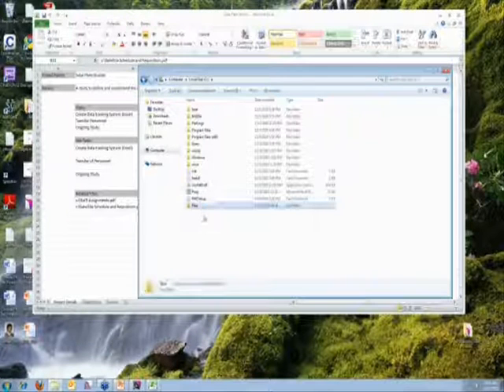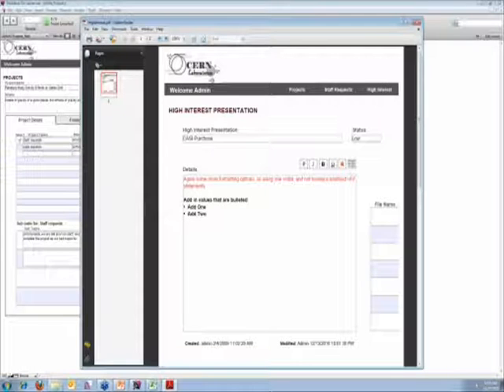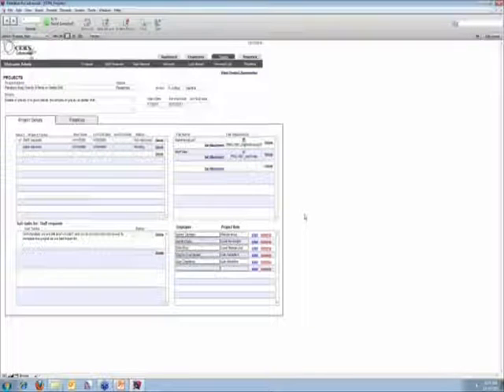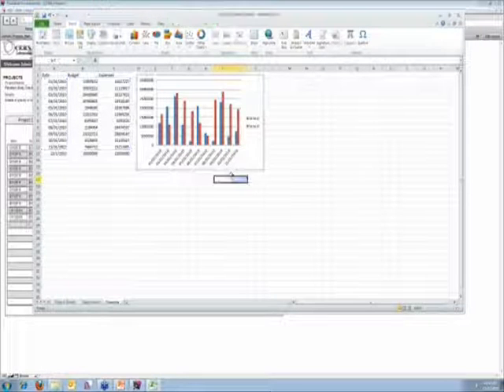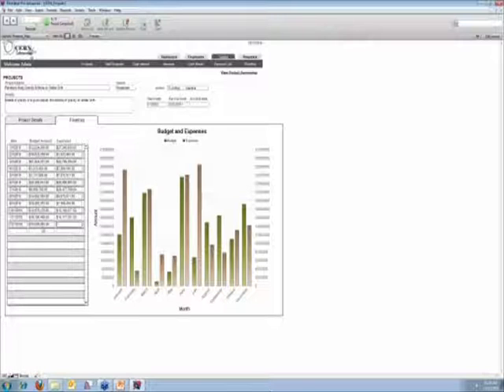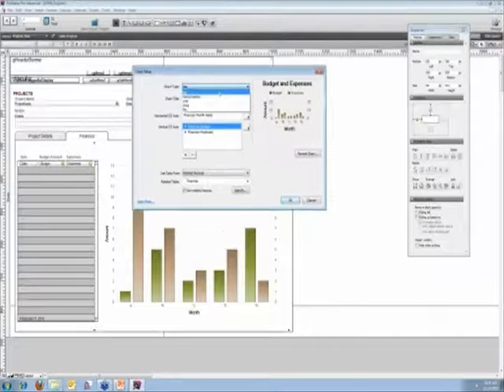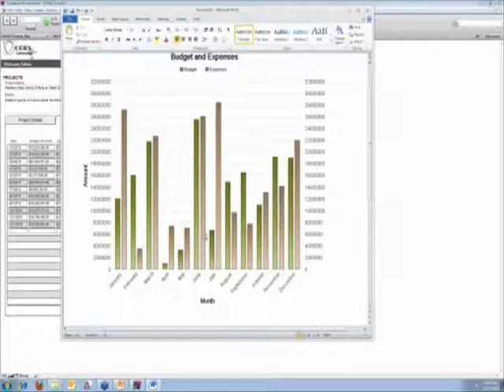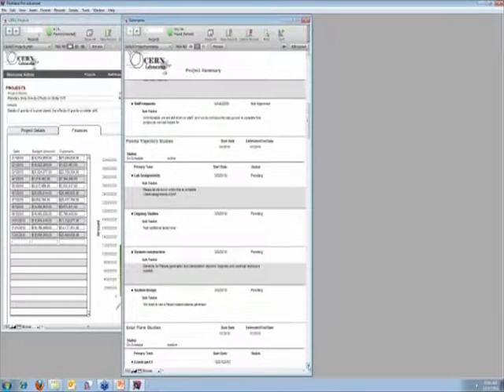DB Webinar Part3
This is from Anvil Dataworks' webinar "You're Using a Spreadsheet to do THAT?  When It's Best to Use a Database."  Originally seen December 17, 2010 featuring Sameer Khan, Certified FileMaker Developer and Trainer.